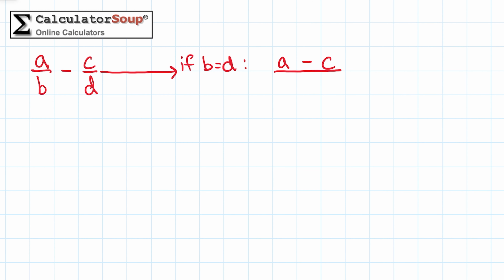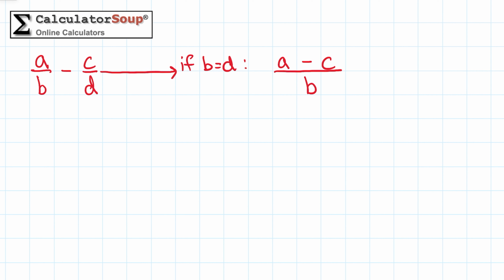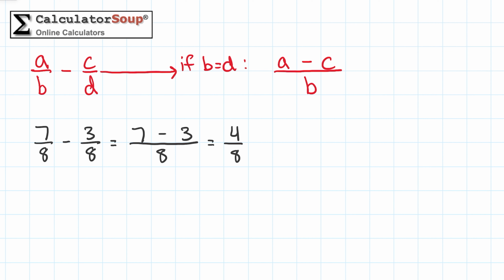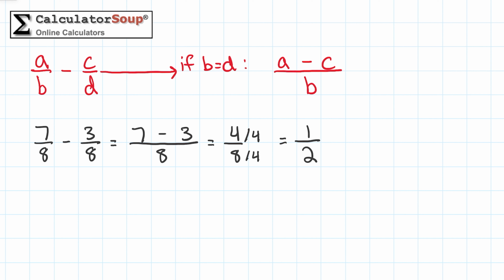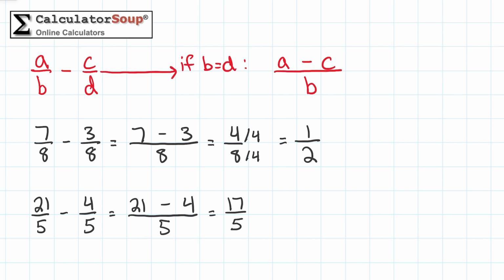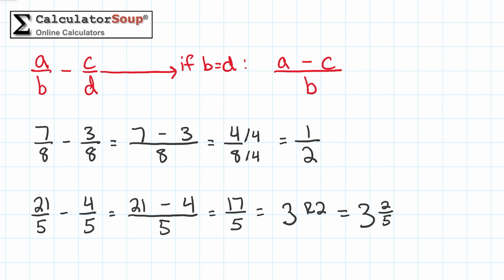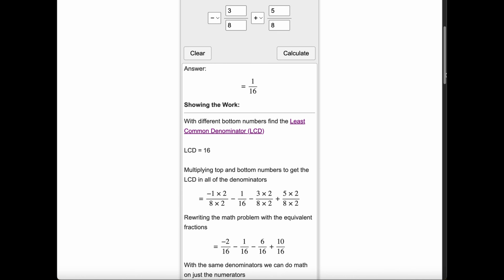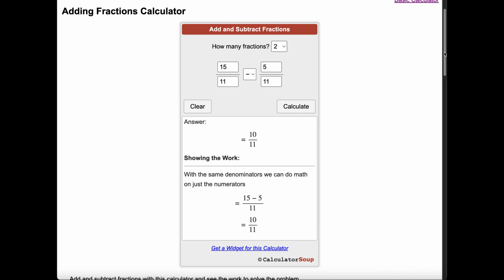How to Subtract Fractions with Same Denominators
Learn how to subtract fractions by hand and by using Calculator Soup's subtracting fractions calculator. In this tutorial, we subtract both proper and improper fractions with like denominators. We also simply fractions by reducing and converting them to mixed numbers.

Remember to change the sign to subtraction!

0:00 - Intro
0:21 - How to subtract fractions with equal denominators
0:54 - Examples
2:42 - CalculatorSoup.com
3:23 - Like and subscribe for more tutorials!